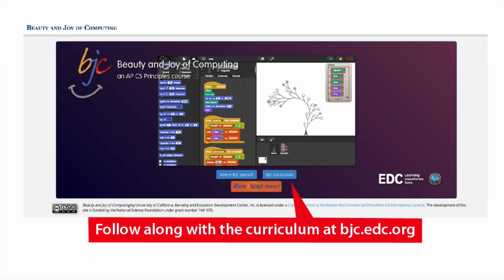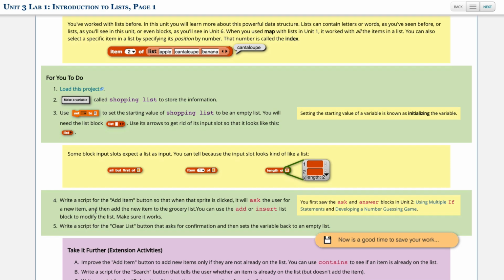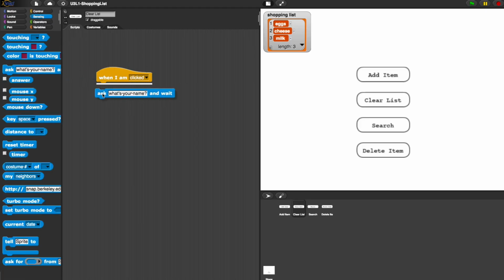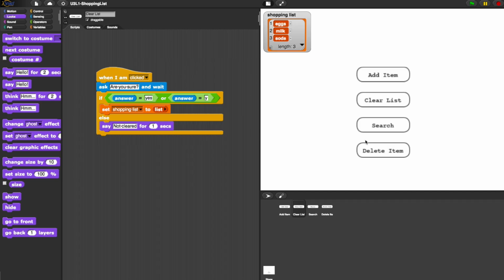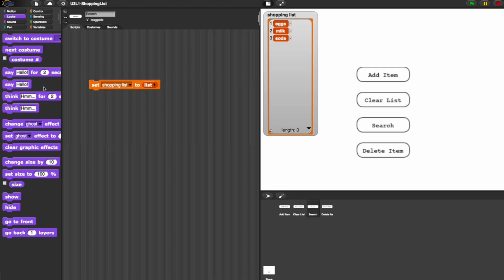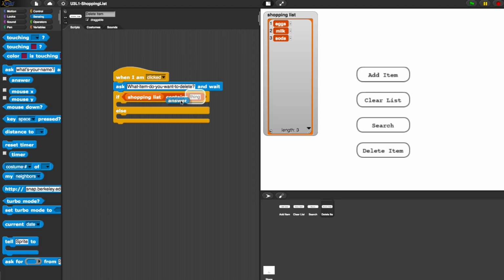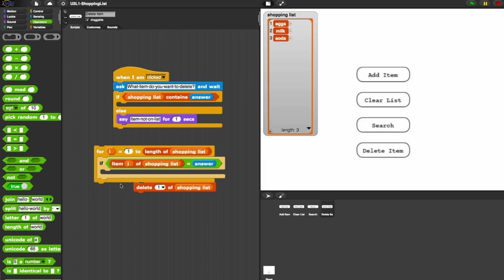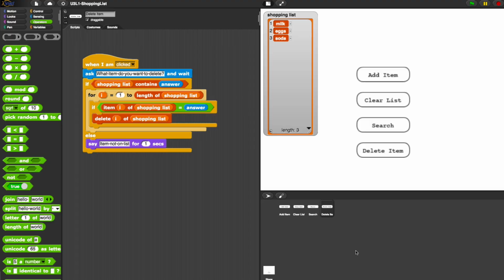U3L1 Shopping List App (pg 1) BJC / Snap! Programming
This video screencast corresponds with Unit 3, Lab 1, Page 1 of the Beauty and Joy of Computing (BJC). The title of this page/lesson is “The Shopping List App”.